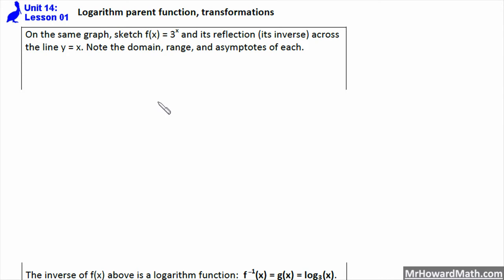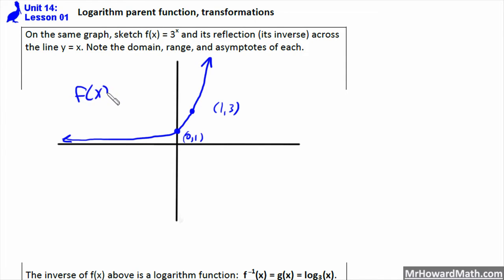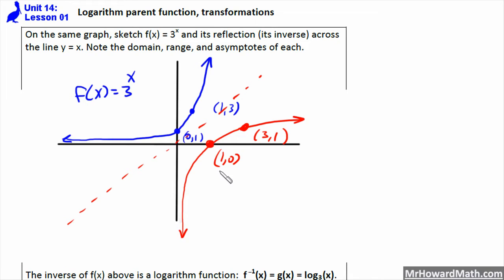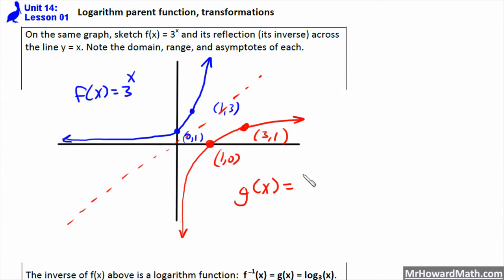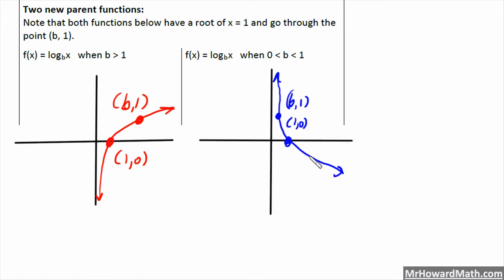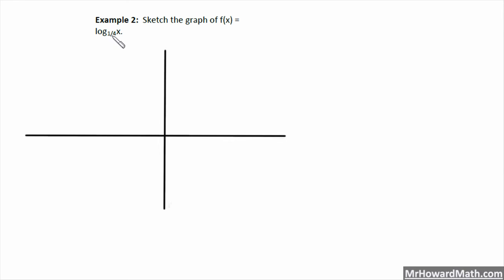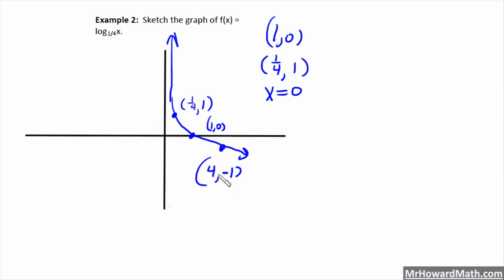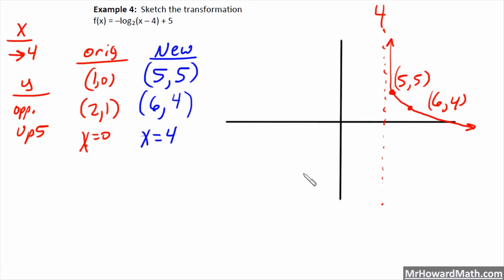Logarithm Parent Function and Transformations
We discuss the inverse relationship between exponential and logarithmic functions. We then sketch the logarithm parent functions and make transformations. All examples provided by BluePelicanMath.com